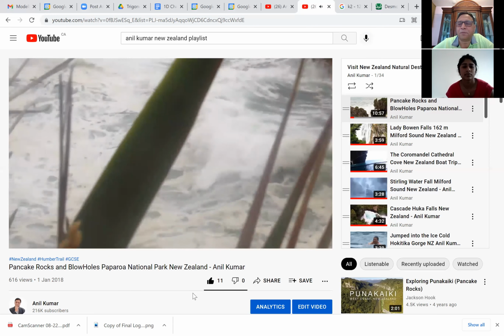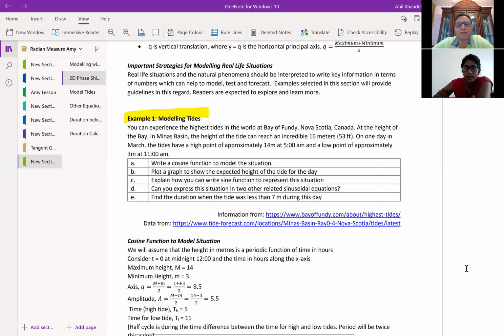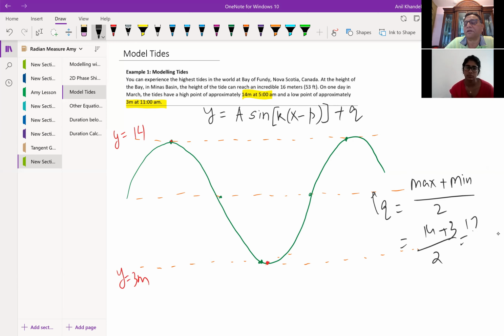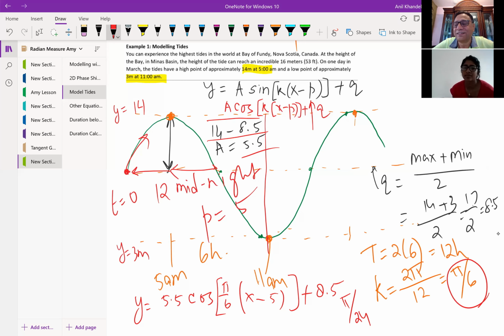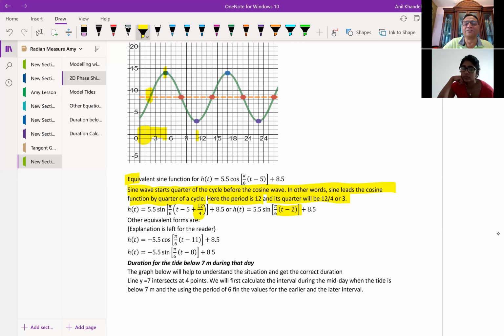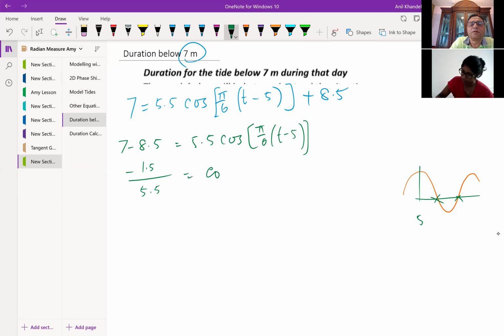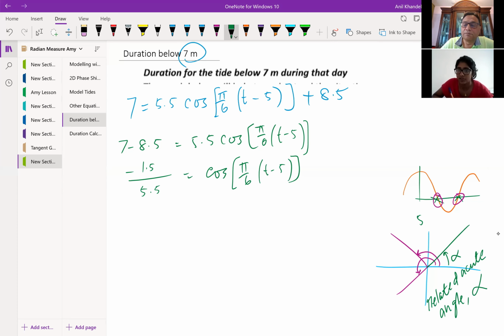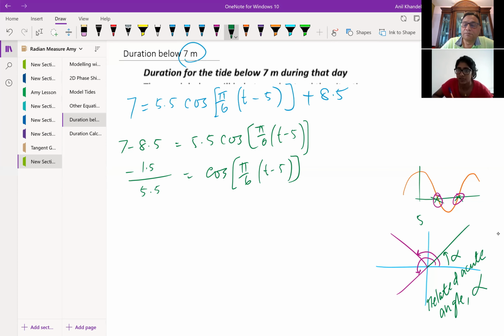Modelling Trigonometric Functions Tidal Waves Test Example Anil Kumar Lesson Student Amy Edexcel 13